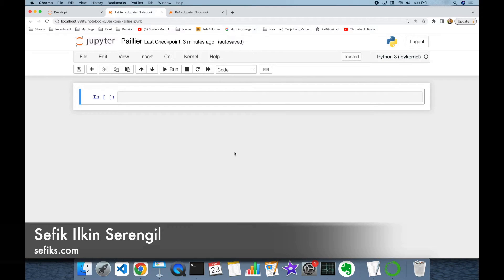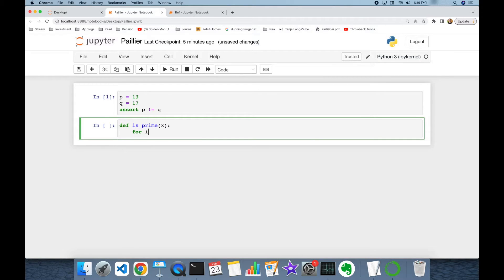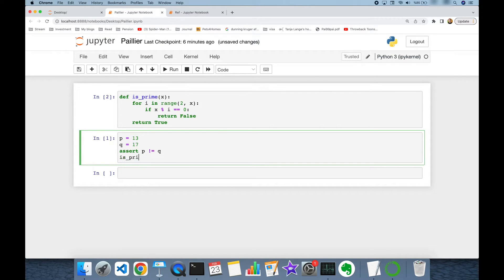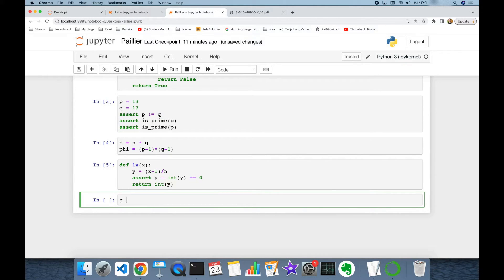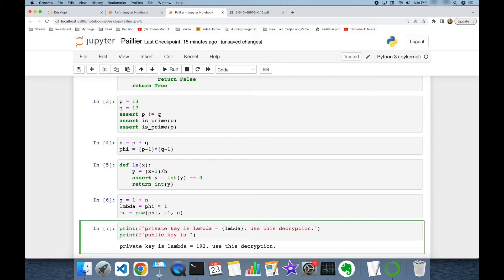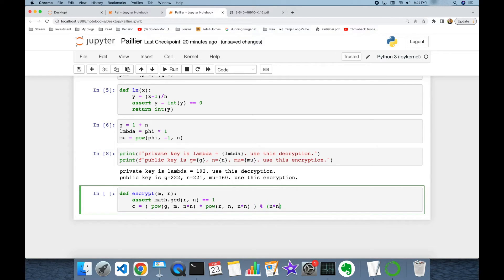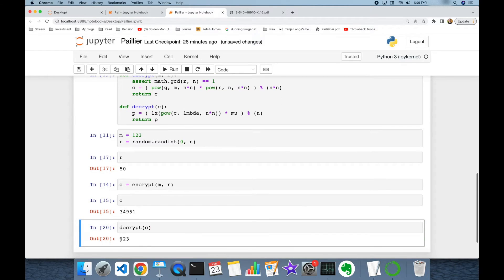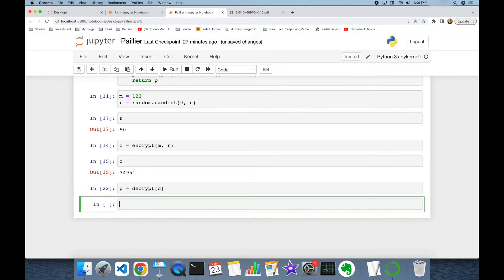Partially Homomorphic Encryption with Paillier in Python From Scratch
In this video, we'll explore the partially homomorphic Paillier cryptosystem and its implementation in Python. We'll show how the Paillier cryptosystem supports both additive and partially multiplicative homomorphism, allowing us to perform limited computations on encrypted data. We'll walk through some example Python code to show how to generate keys, encrypt and decrypt messages, and perform homomorphic operations on encrypted data using the Paillier cryptosystem in Python. By the end of the video, you'll understand how to use the Paillier cryptosystem in Python for private computations on encrypted data.

Homomorphic encryption has the potential to enable secure computation on sensitive data without requiring decryption, which makes it a powerful tool for protecting privacy in various applications.  Homomorphic encryption can also be used in cloud computing, where it enables secure computation on encrypted data stored in the cloud without exposing the data to the cloud provider. Additionally, e-voting is another potential use case for homomorphic encryption. With homomorphic encryption, votes can be encrypted and counted without the need to decrypt them, which ensures the privacy and integrity of the voting process. Homomorphic encryption also enables vote auditing by allowing voters to verify that their votes were correctly counted without revealing their actual vote. This has the potential to improve the security and transparency of e-voting systems, making them more trustworthy and reliable.

Want to do partially homomorphic Paillier encryption with a few lines of code in Python?